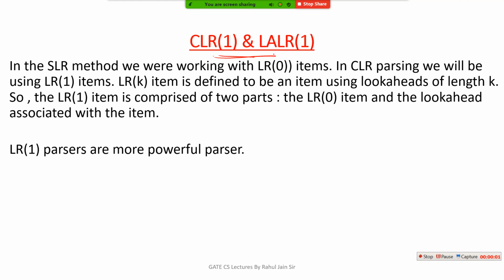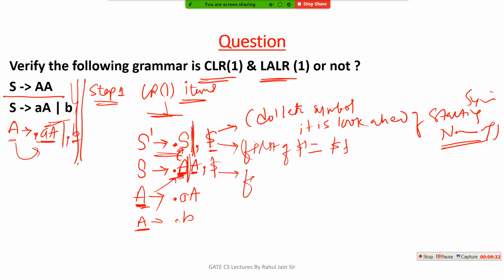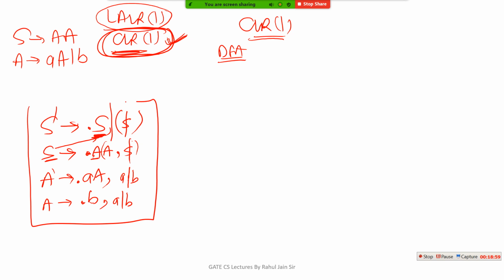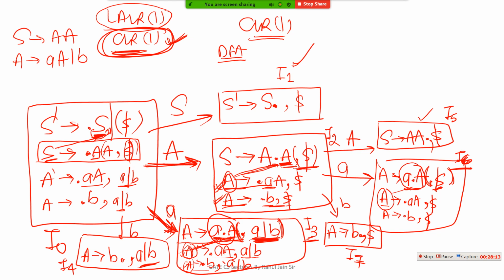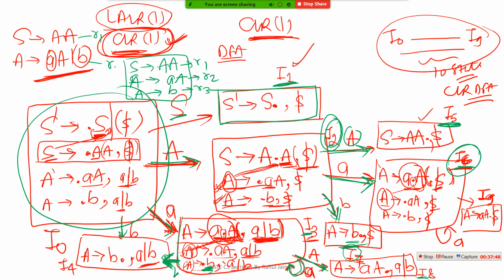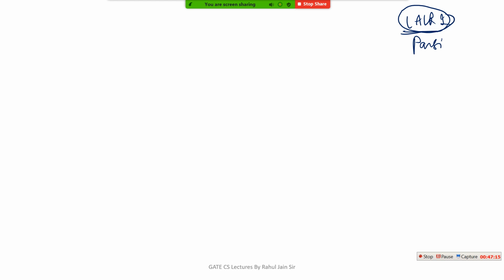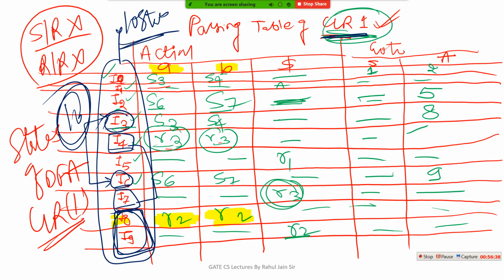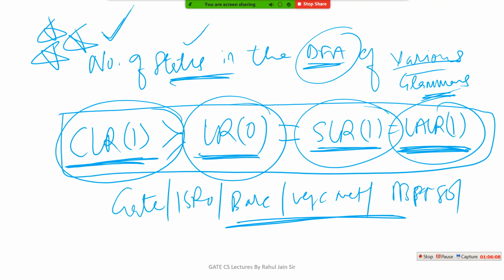Compiler Design 06 | CLR 1 and LALR 1 Parsing | GATE CS Lectures By Rahul Jain Sir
Dear GATE CS Aspirants,
In this session we have discussed CLR 1 and LALR 1 Parsing Techniques In Detailed and Discussed Some Important Previous Years Questions. To Know Completely about CLR1 and LALR1 their parsing table and DFAs watch is lecture and learn the topic.